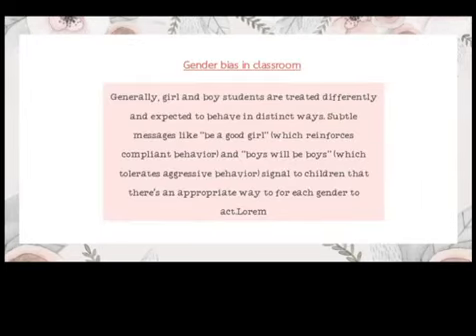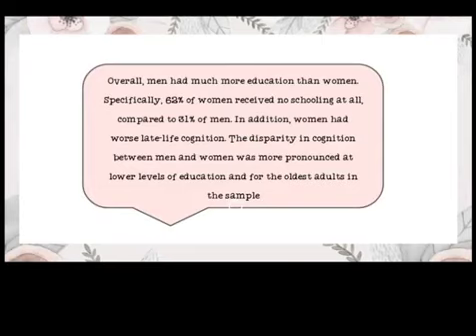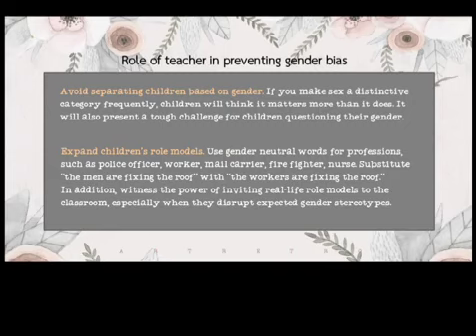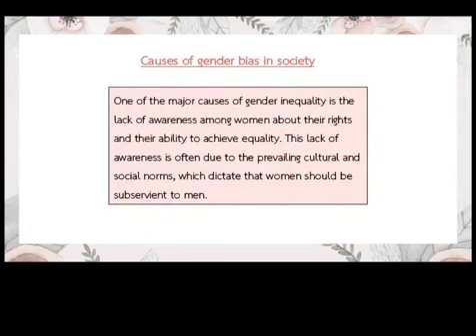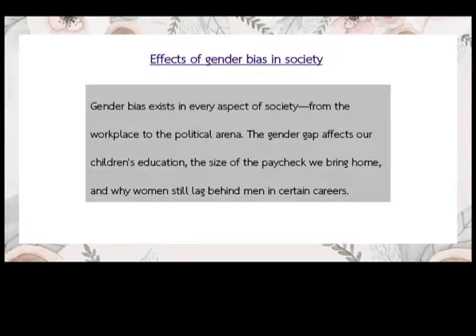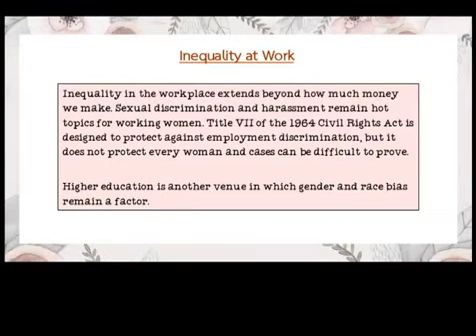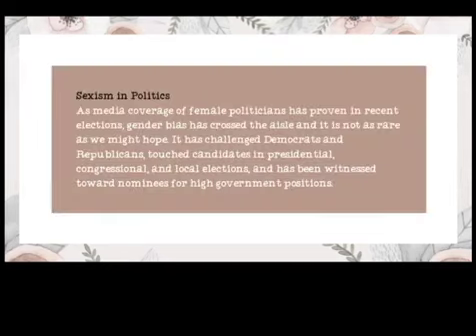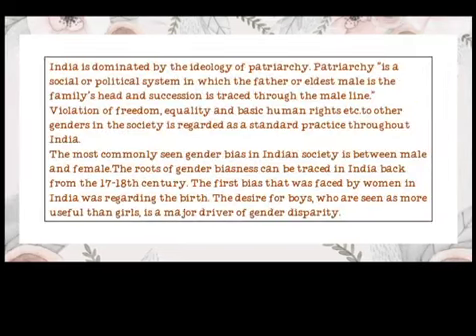Gender Bias GSS